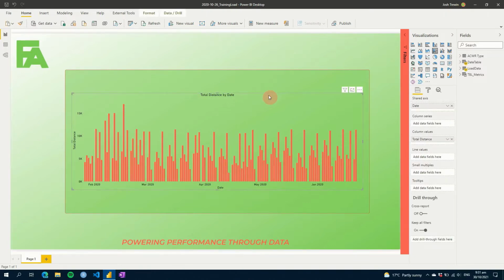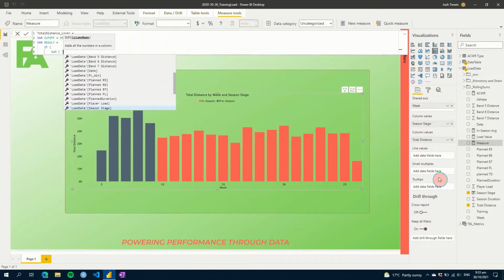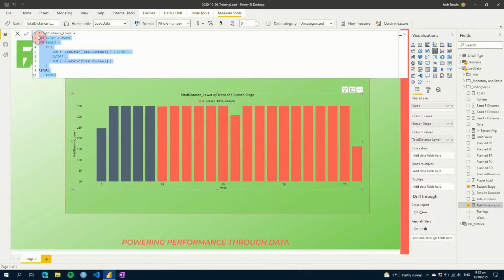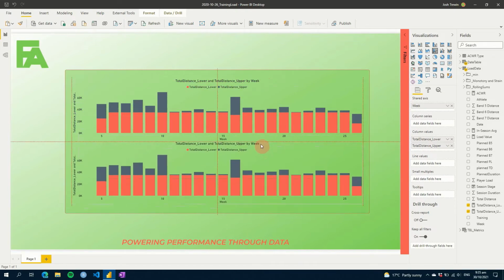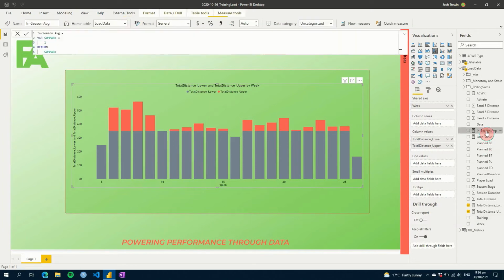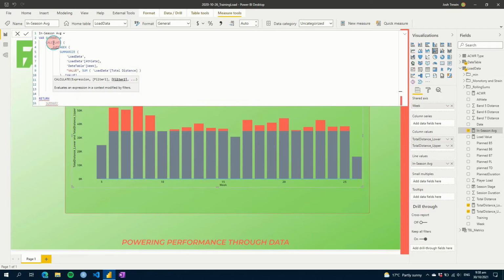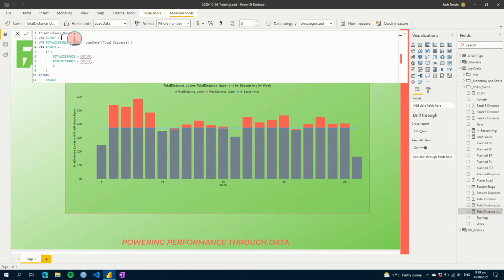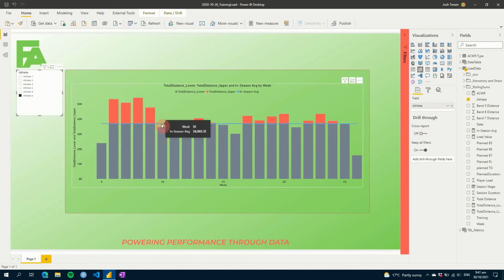Using DAX to Stack Bar Charts in Power Bi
Are you wanting to dynamically stack bar charts above a certain value? Do you want that value to be the average or max value for a given athlete?

Well in this week's Power Bi For Sport tutorial, I will show you how to create a custom Bar chart using DAX to dynamically calculate the values. This is a great way of showing how many times an athlete exceeds there norm in a match or for weekly load.

You can find the full blog here!